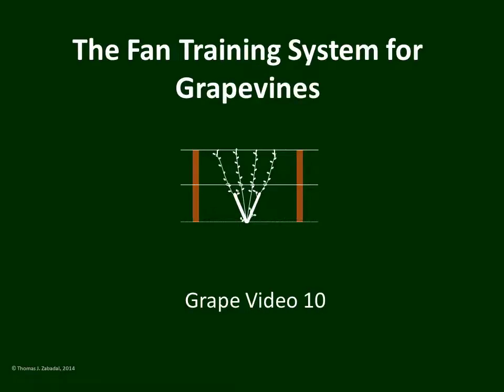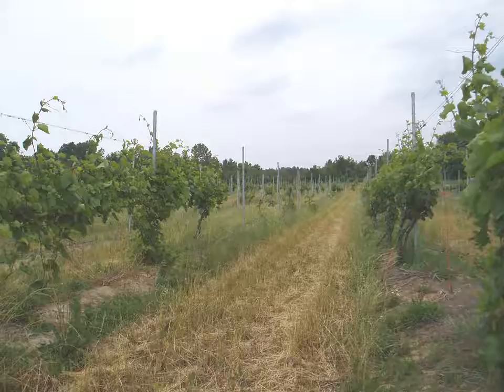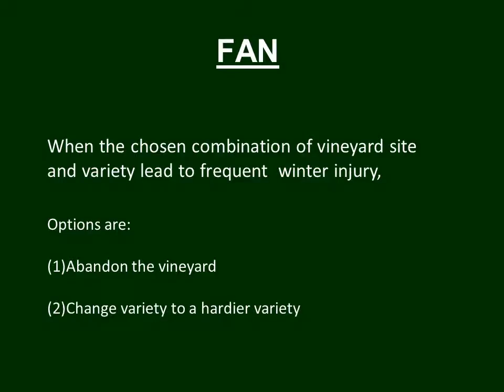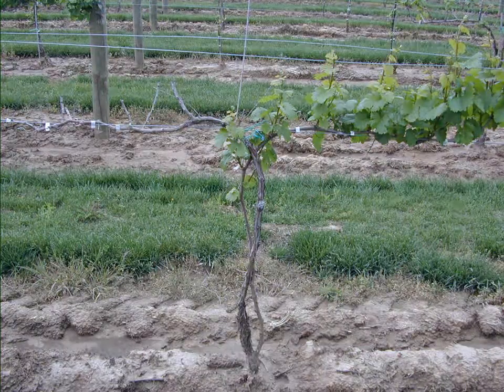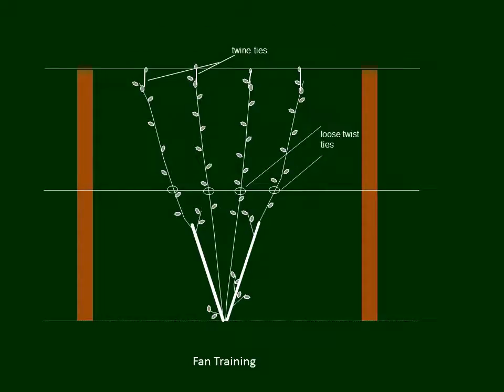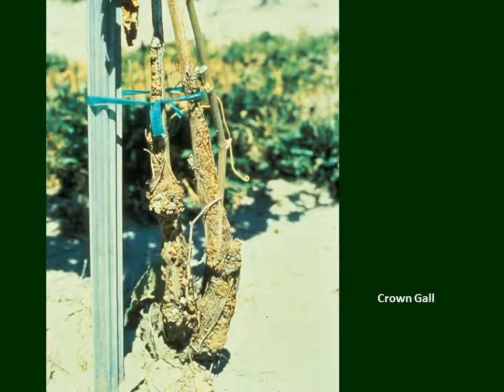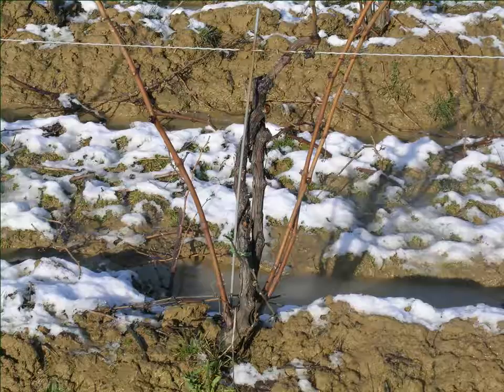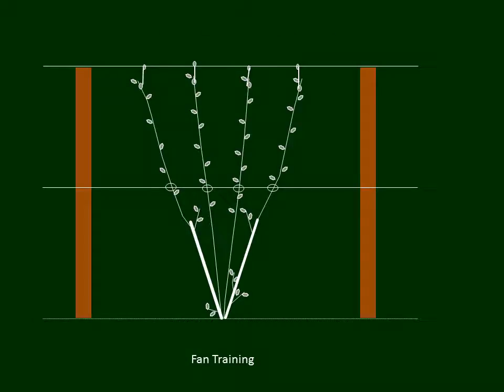The Fan Training System for Grapevines - Grape Video #10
This video presents the advantages and disadvantages of the FAN training system for grapevines.